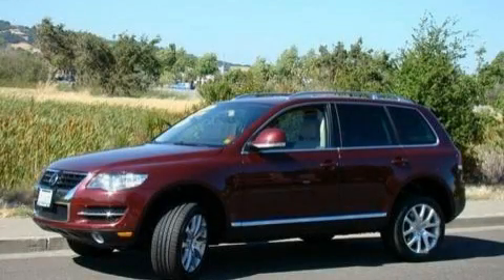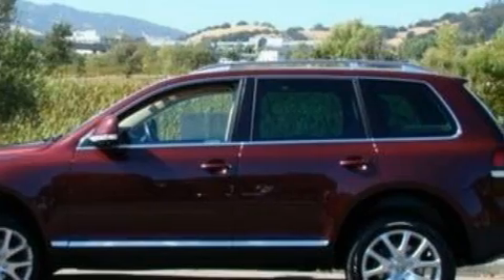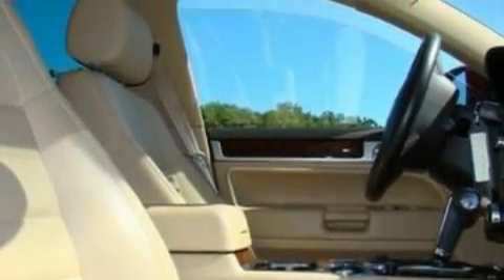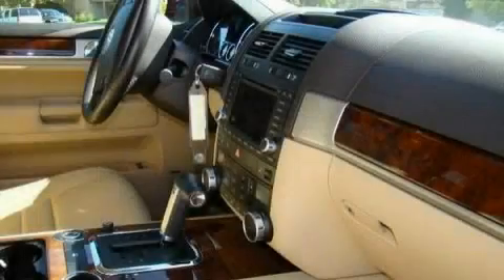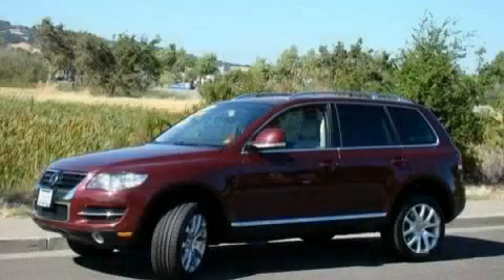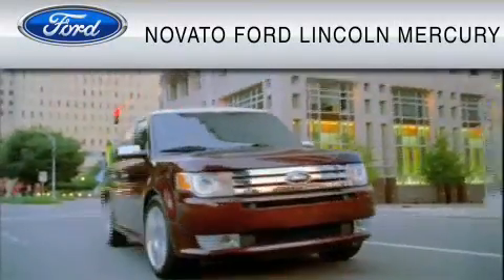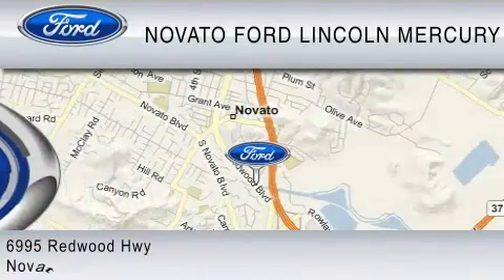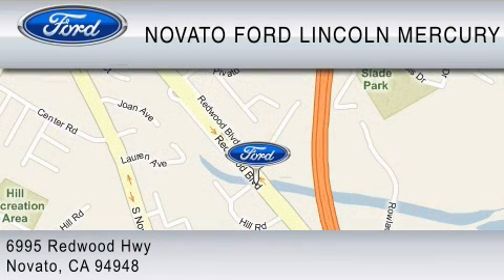Used 2008 VOLKSWAGEN TOUAREG 2 Novato CA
We are proud to present this 2008 VOLKSWAGEN TOUAREG 2.

 Year: 2008
 Make: VOLKSWAGEN
 Model: TOUAREG 2
 Engine: 3.6L V6
 Trans.: AUTO 6SPD
 Exterior: MAROON
 Miles: 25,888
 Interior: TAN

 Pre-Owned 2008 VOLKSWAGEN TOUAREG 2 Novato  CA